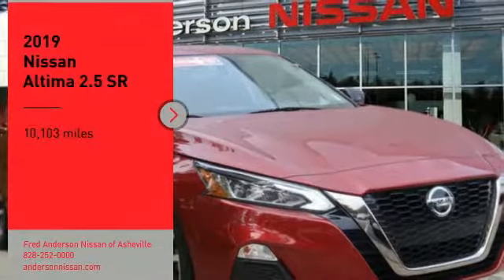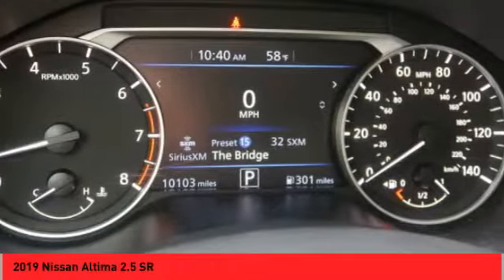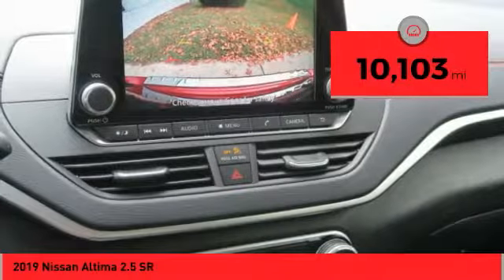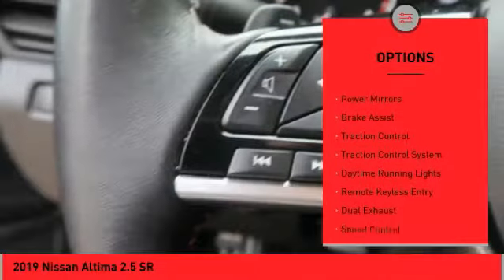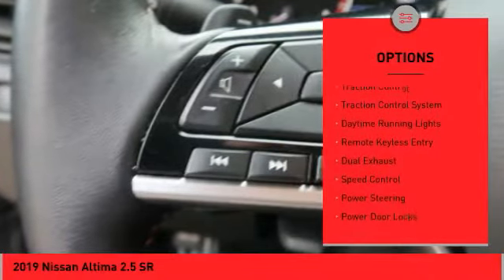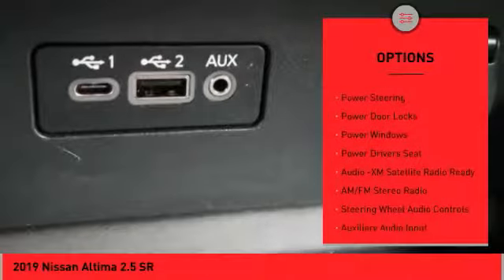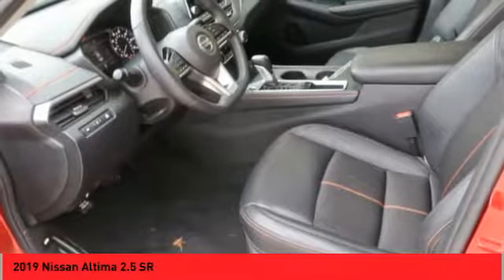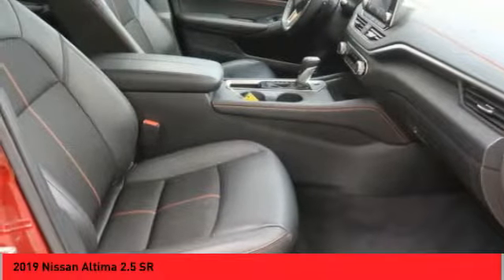2019 Nissan Altima Asheville NC KC143494P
2019 Nissan Altima 2.5 SR

CARFAX One-Owner. *Still Under Factory Warranty**, **Available at Fred Anderson Nissan of Asheville. **Available at Fred Anderson Nissan of Asheville. Scarlet Ember Tintcoat Altima 2.5 SR FWD CVT with Xtronic 27/37 City/Highway MPGNissan Certified Pre-Owned Details: * * Limited Warranty: 84 Month/100,000 Mile (whichever comes first) from original in-service date * Includes Car Rental and Trip Interruption Reimbursement * Warranty Deductible: $50 * Vehicle History * 167 Point Inspection * Transferable Warranty * Roadside AssistanceWelcome to Fred Anderson Nissan of Asheville - We are so happy you are here! Whether you stopped by because you are looking for a reliable, honest Nissan dealership in NC, or you are just browsing for your next dream car, we are ready and willing to do whatever we can to help make your experience a truly exceptional one. We work with over 30 different lenders to ensure you get the best deal! To get a quote please come visit us, call at , or go One of our representatives will get you the information you want. Do you prefer email, phone or text? Just let us know. We are proud to serve our neighboring customers in Asheville, NC, along with our customers throughout the Black Mountain, Mars Hill, Weaverville, Waynesville, Hendersonville, Marion, Greenville and Spartanburg areas. Our # 1 goal is to help you find the vehicle you love at a price you can afford wrapped in a deal you do not want to walk away from. Anderson Automotive Group is a family owned and operated business with locations in North and South Carolina. The group has Nissan, Toyota, and Kia dealerships located in Raleigh, Sanford, Fayetteville, and Asheville NC; Columbia and Charleston SC.